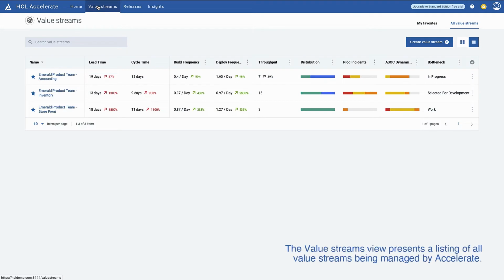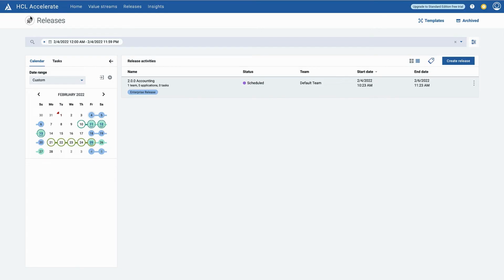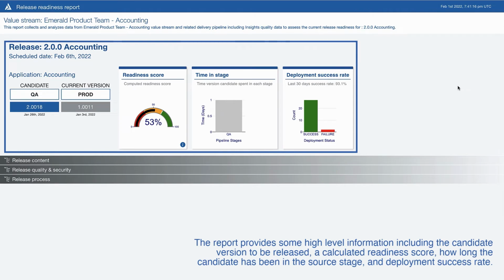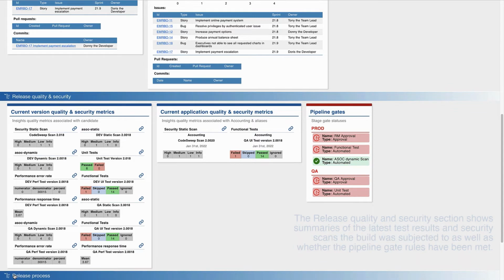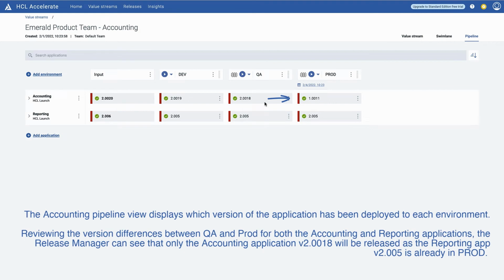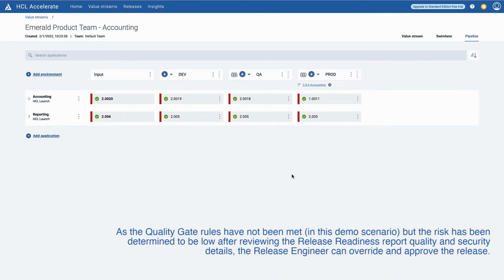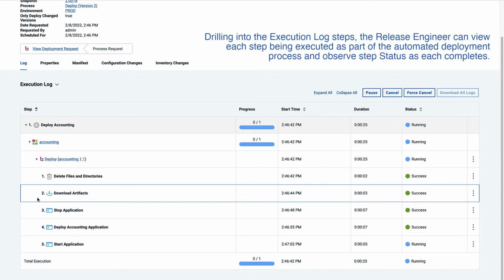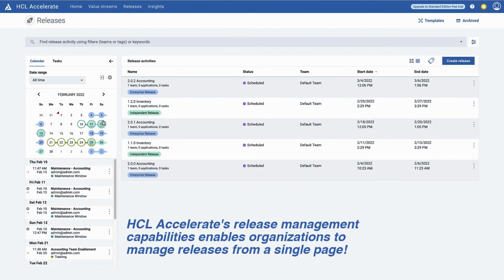HCL Accelerate - Managing Software Releases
Watch this demo video to learn how HCL Accelerate can help predict a release’s readiness and orchestrate the release of software change.